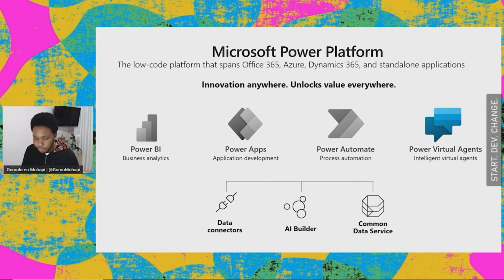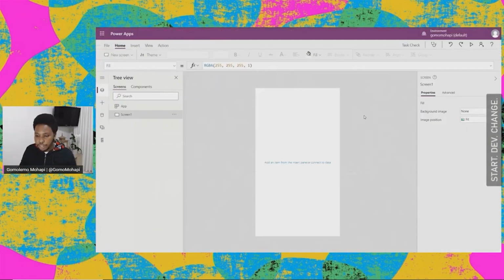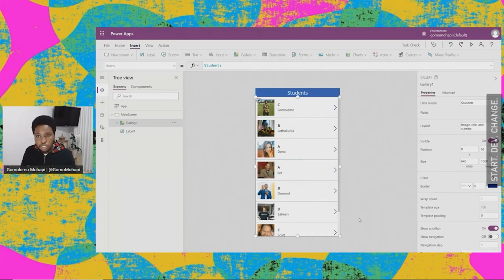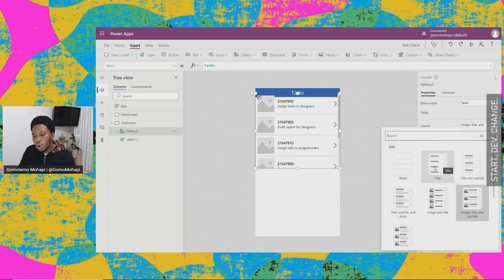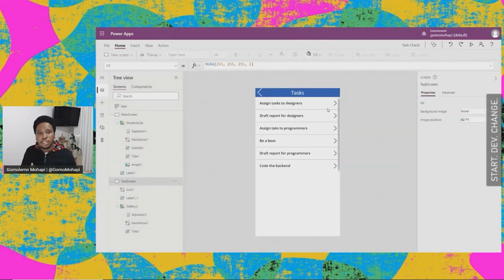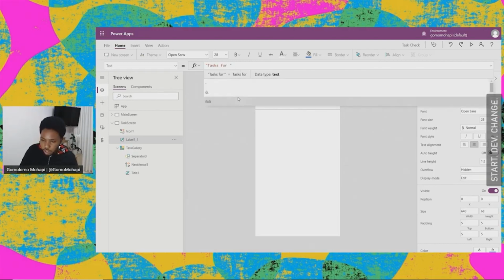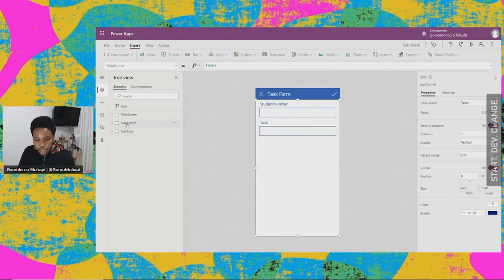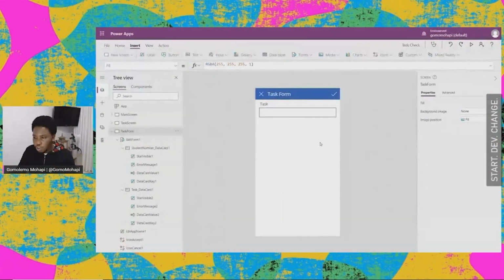Building Your First Power App From Scratch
PowerApps is a low code application development platform – allowing anyone to build web and mobile business applications without writing code. Apps that are built using Power Apps provide rich business logic and workflow capabilities to transform your internal manual business processes to digital, automated processes. Join this session to come and learn how YOU can build your very first Power App from scratch! No coding experience needed!